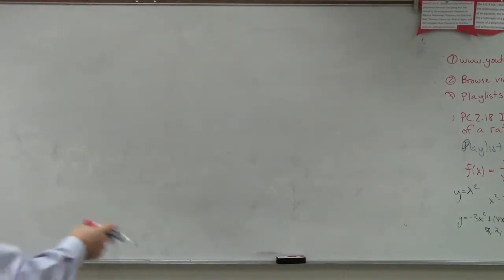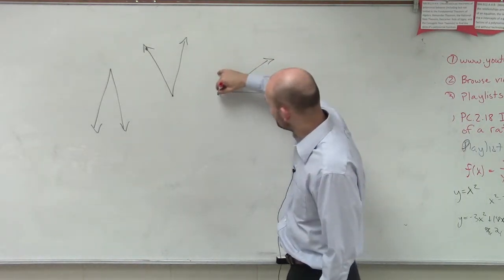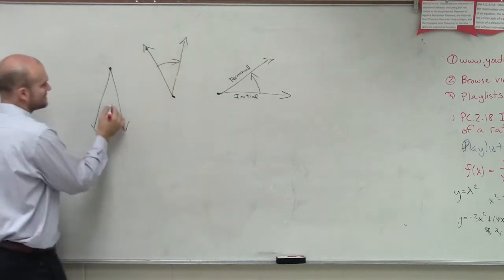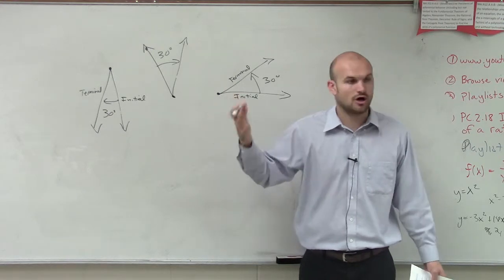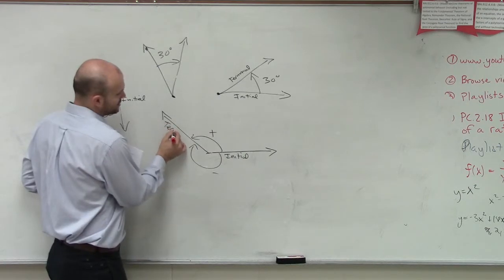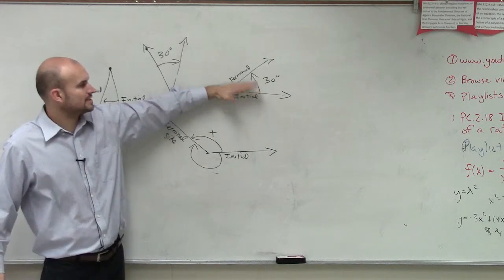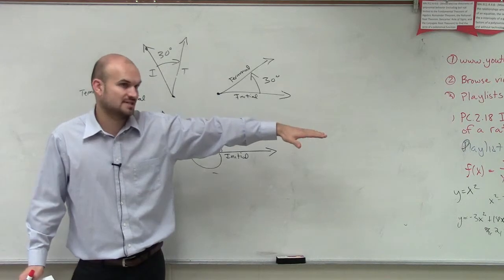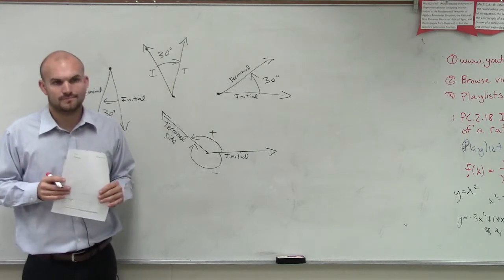Understanding the basics of angles in trigonometry